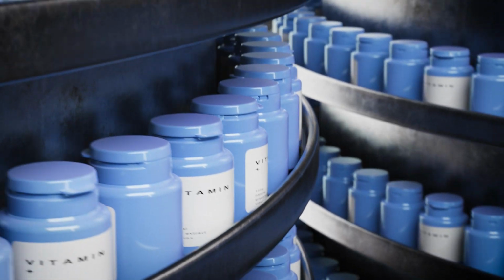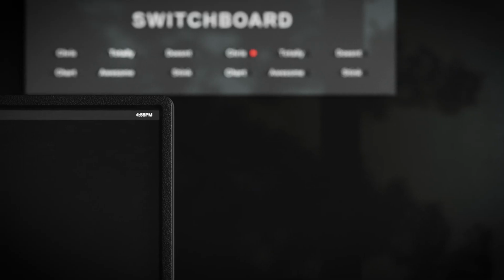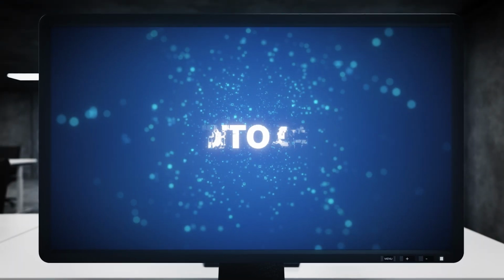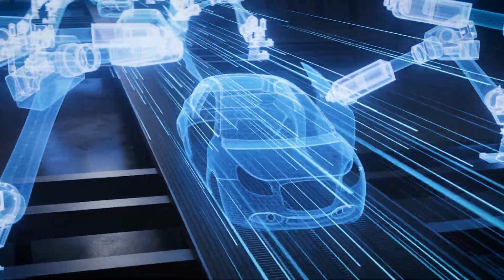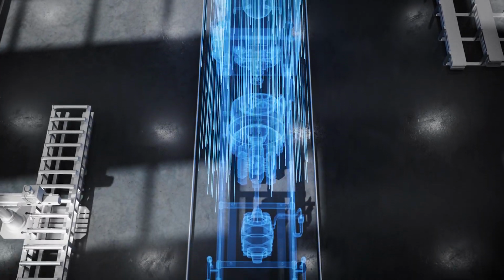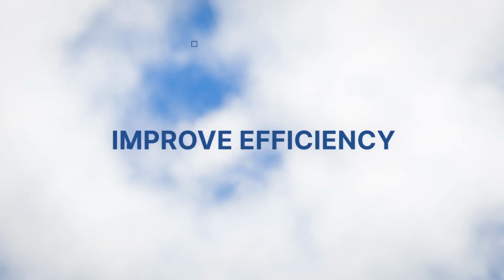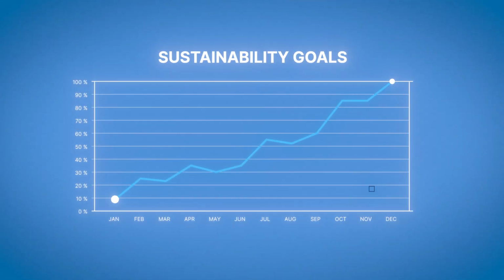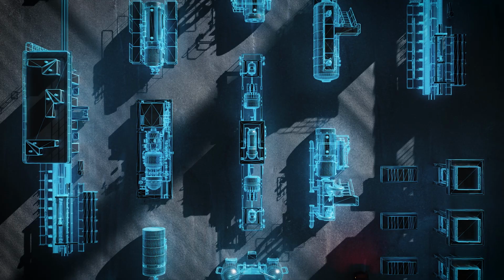Floor to Cloud™: Transform Your Factory with Real-Time Insights | Emerson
In today’s high-stakes manufacturing world, there’s no room for delays or inefficiencies. Emerson’s Floor to Cloud™ approach gives you the real-time insights you need to stay ahead—connecting your equipment to the cloud for end-to-end visibility, predictive analytics, and smarter decision-making.

Whether you’re in automotive, food & beverage, life sciences, or beyond, Floor to Cloud helps you reduce downtime, boost efficiency, and reach your sustainability goals. With scalable solutions powered by AI and machine learning, you can start small—or scale across multiple sites—for full operational control.

Discover how Emerson is powering the future of automation, one insight at a time.